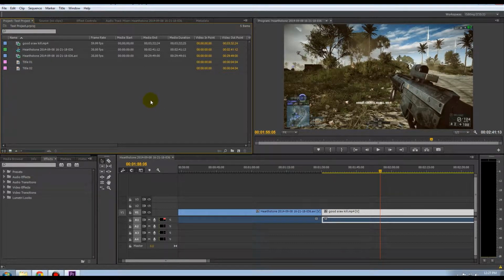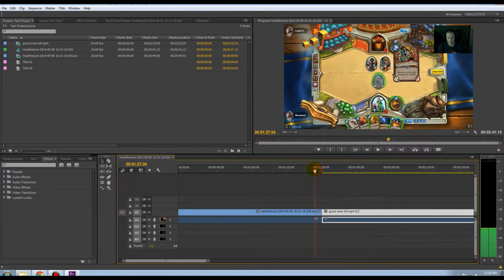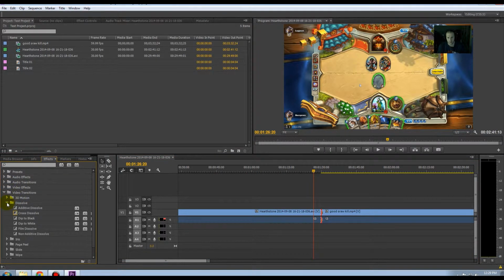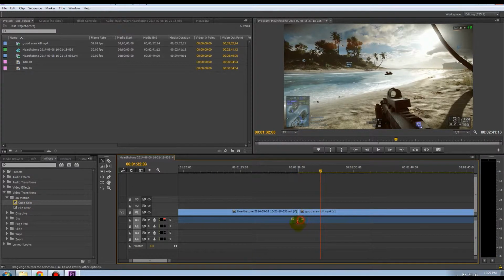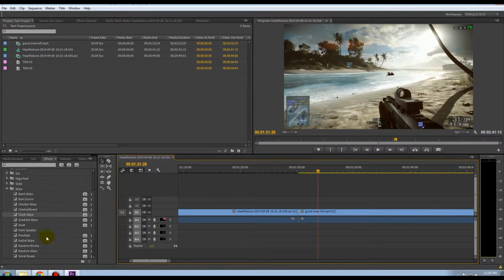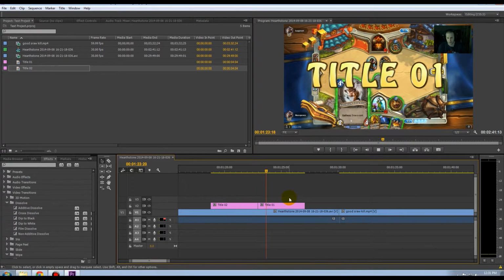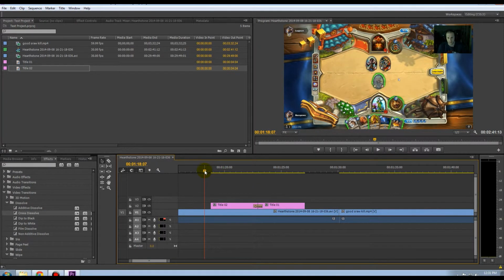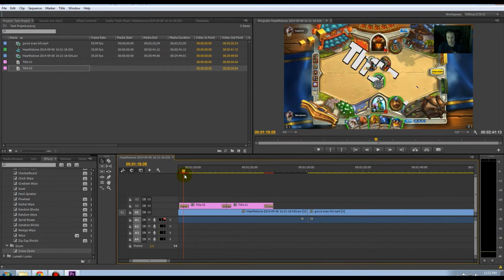Adobe Premiere Basics: Video Transitions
This video is a guide/tutorial to show the basics of Video transitions in Adobe Premiere on both video clips and text titles.